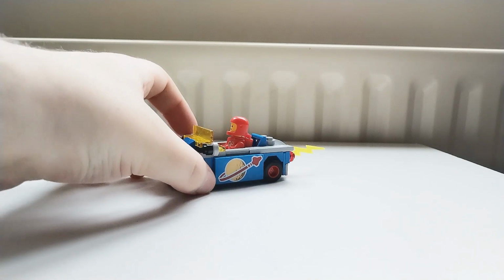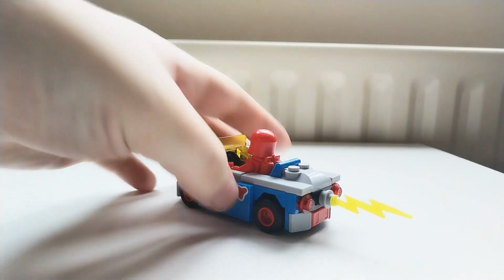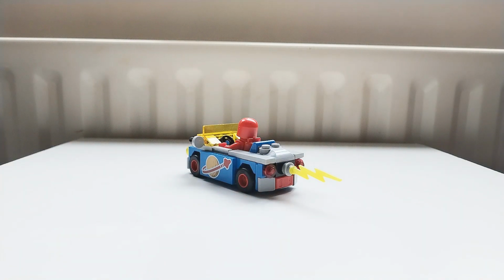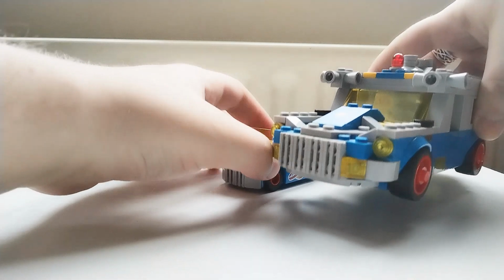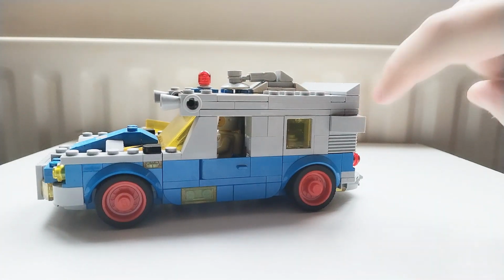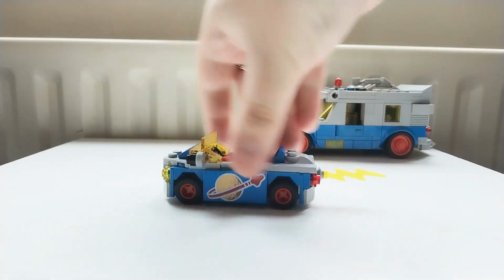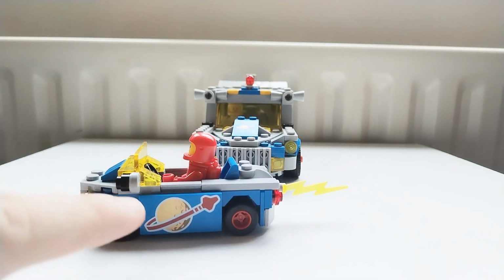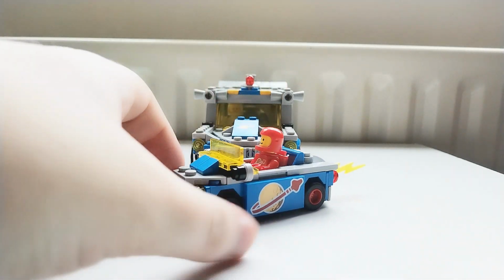LEGO Classic Space Car MOC - City Scale!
Hey everyone. This is my MOC of a Classic Space car that I designed in the City set scale.

I hope you enjoy my comparison with my bigger car MOC too.